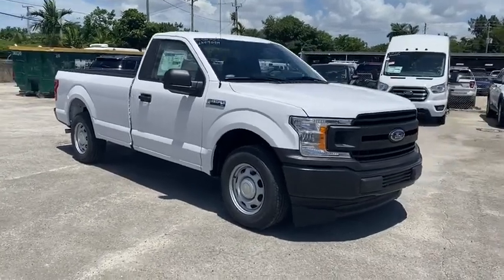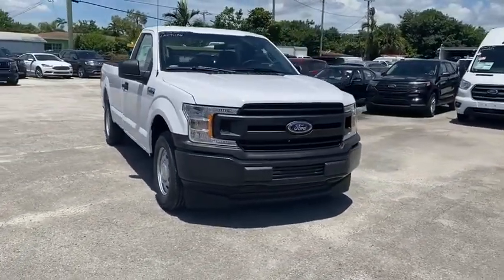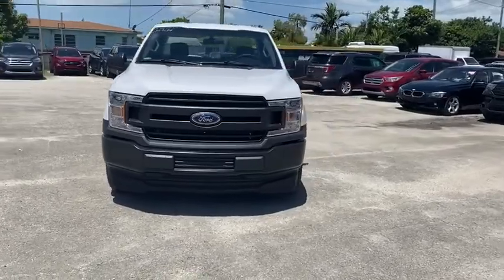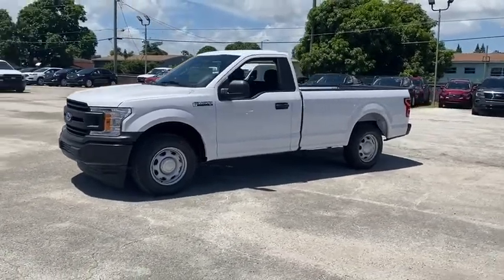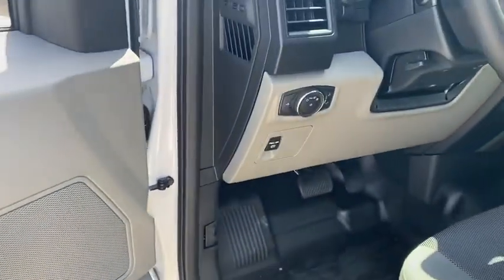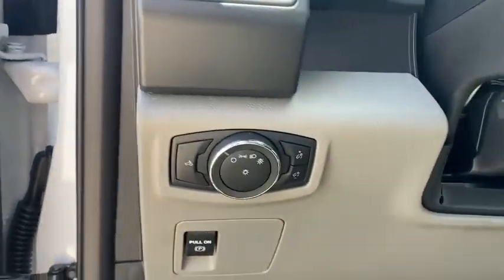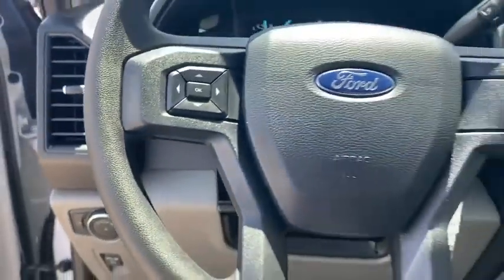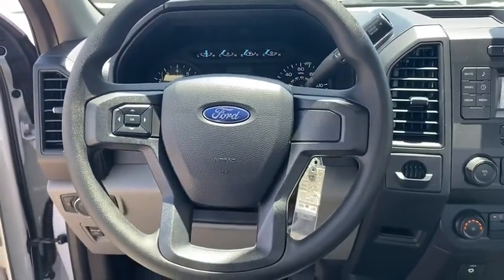2020 Ford F-150 Miami, Kendall, Miami Gardens, North Miami Hialeah FL LKE91134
Oxford White New 2020 Ford F-150 available in Miami, Florida at Metro Ford Miami. Servicing the Kendall, Miami Gardens, North Miami, Hialeah, FL area.

Oxford White 2020 Ford F-150 XL RWD 6-Speed Automatic Electronic 3.3L V6 2020 Ford F-150 XL in Oxford White vehicle highlights include, Equipment Group 100A Base.brbrRecent Arrival! Your price when financed through Ford Motor Credit.  Price includes: $1000 - F-Series Retail Customer Cash. Exp. 08/31/2020 $1000 - Ford Credit Retail Bonus Customer Cash. Exp. 08/31/2020 $1500 - Bonus Customer Cash. Exp. 08/31/2020